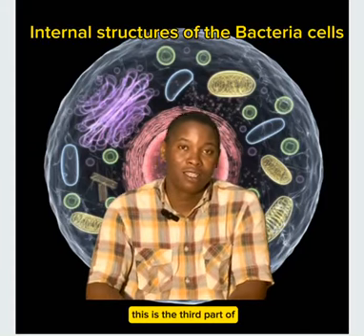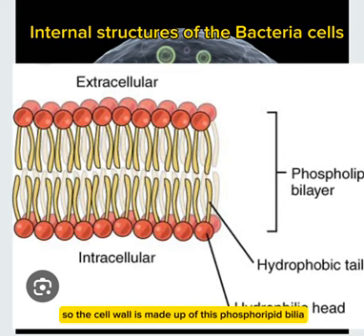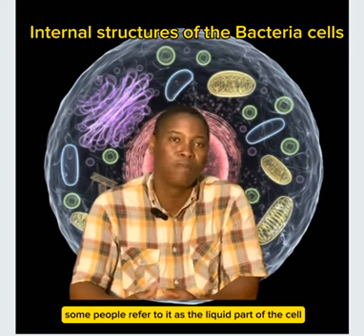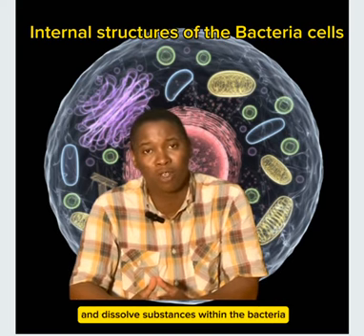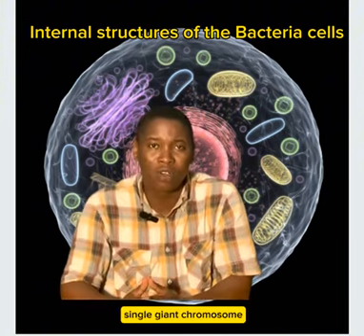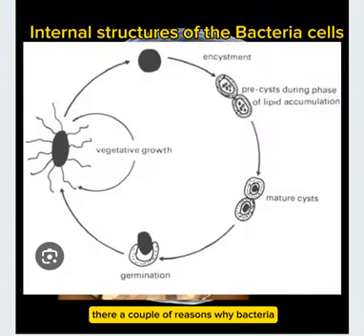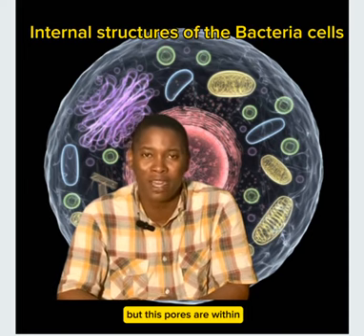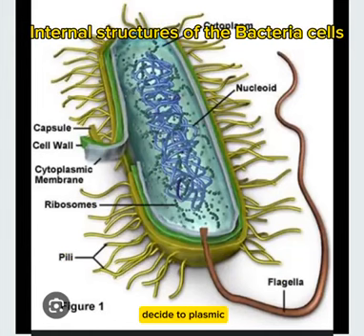Internal Structure of Bacteria Cell Pidgin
Description:
🔬 Make we waka enta di tin-tin side of biology as we nack you tori of how bacteria cell dey inside for dis ogbonge YouTube video! We go yan you evri evri about di wonda wonda way way wey dey inside bacterial cells.

🧫 Join us as we waka enta di bodi of bacteria cells – di place wey di real action dey happun! Watch as ribosomes dey do strong tin-tin, dey build protein anyhow. Plus, we go show you where di DNA (di real ogbonge informate) dey stay – e get koro inside di nucleoid!